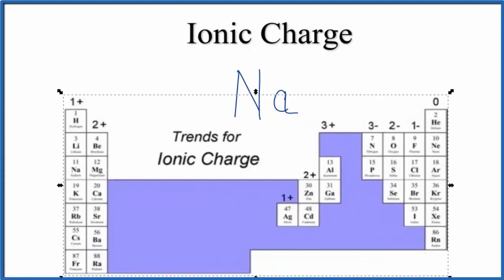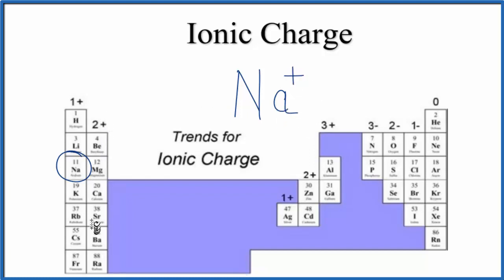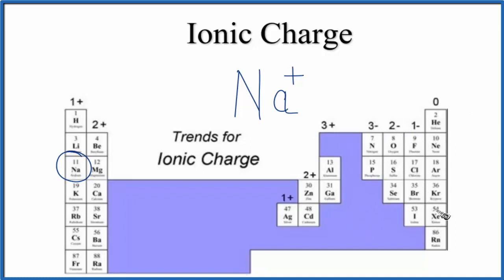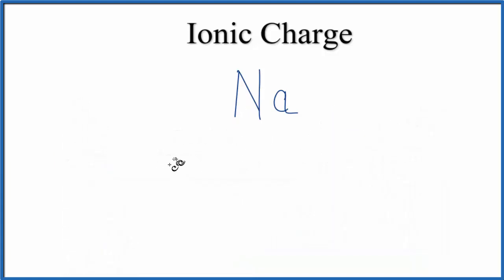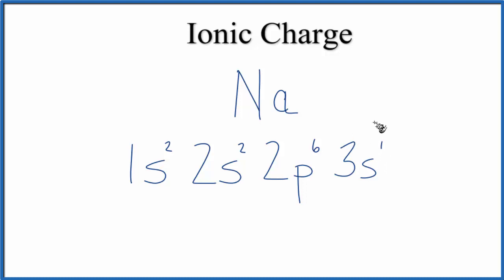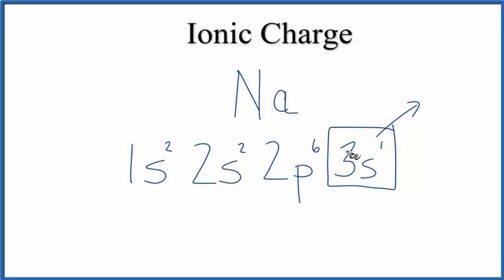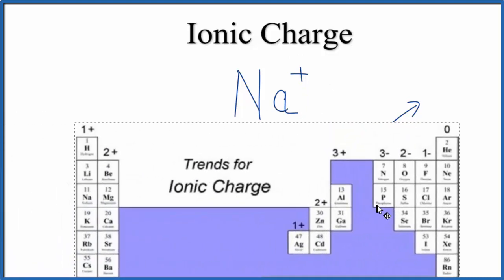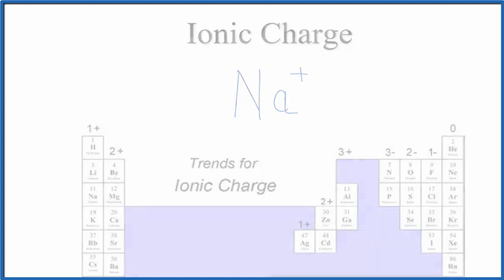How to Find the Ionic Charge for Sodium (Na)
Using a simple, general trend for the ionic charge for elements on the Periodic Table, in this video we find the ionic charge for Sodium (Na). The periodic table is organized like a chart for ionic charge with elements in many groups having the same charge.

Often in chemistry you’ll use the ionic charge of an element like Sodium to figure predict the products of a reaction or write the name or formula for a compound.

We can also look at the electron configuration for an element like Sodium to determine the number of valence electrons in the highest energy level.

Note that when we look at the charge on ions, it is important to understand that ions come in pairs.  In an ionic compound like NaCl, the Na is a positive ion (Na+) and has transferred/lost an electron to the Chlorine atom which now has an extra electron and is negative (Cl-).   We can dissolve NaCl in water and it will split apart into Na+  and  Cl-.  The electron from the Na is now with the Cl.

Helpful Videos